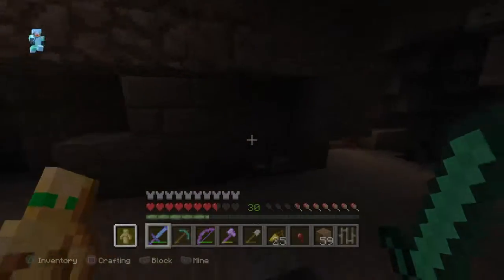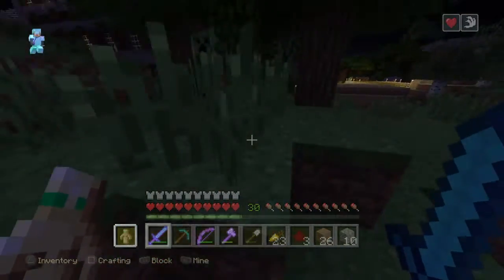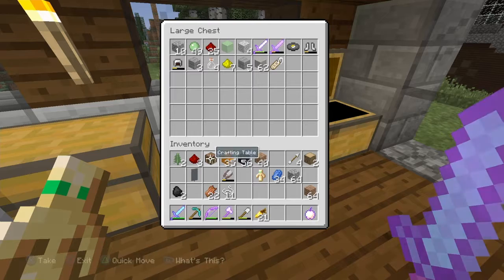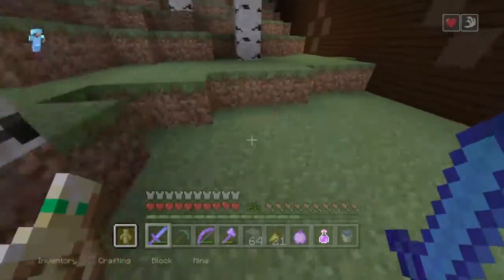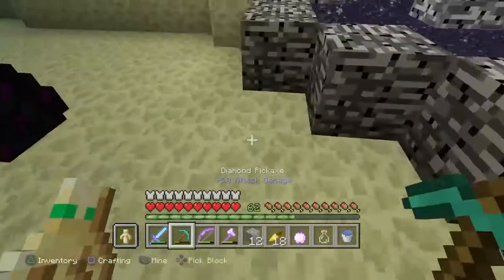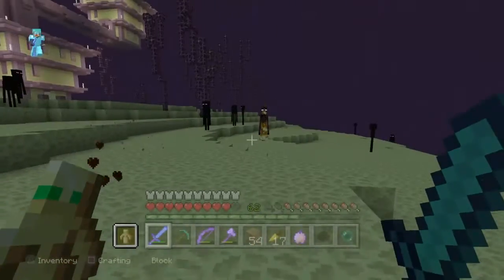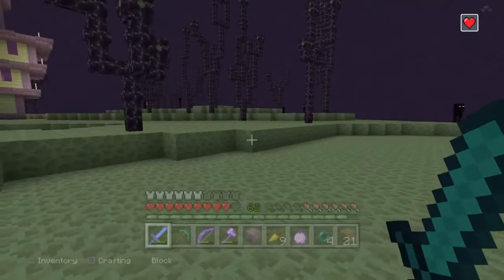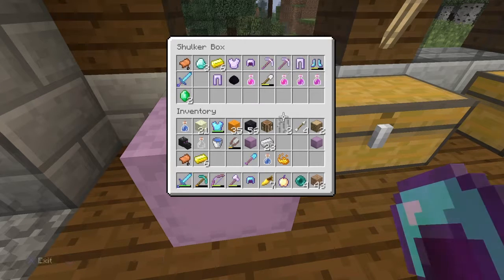Minecraft lets play- Ep. 12. DIE-DIE Ender Dragon!!!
hey guys hope you enjoy the video. lets try getting 3 likes for this video
peace